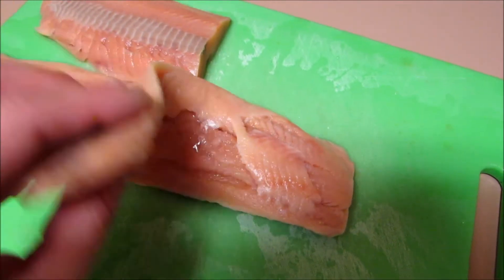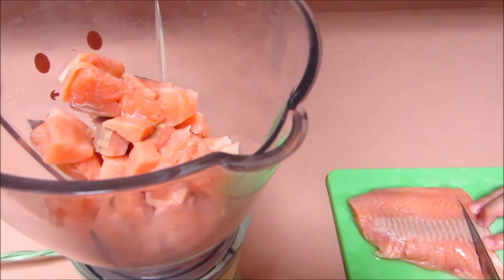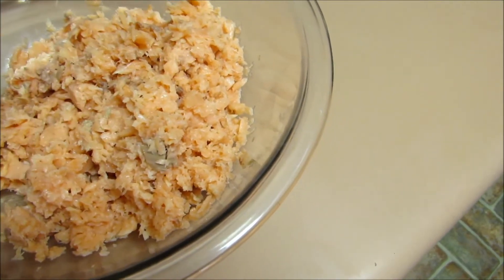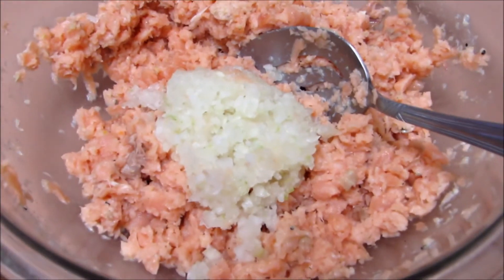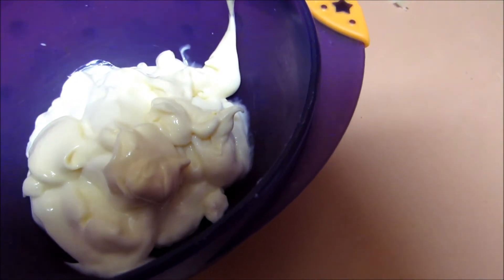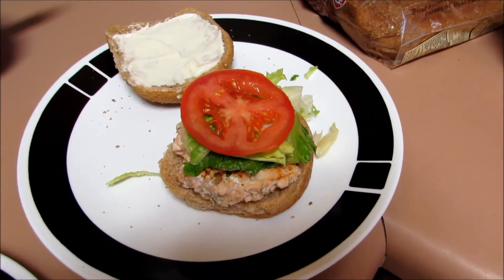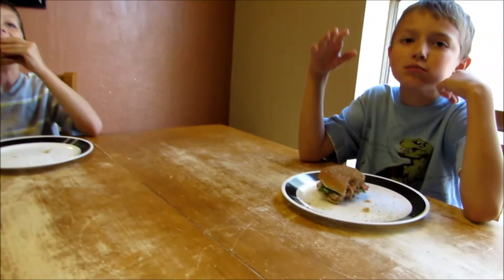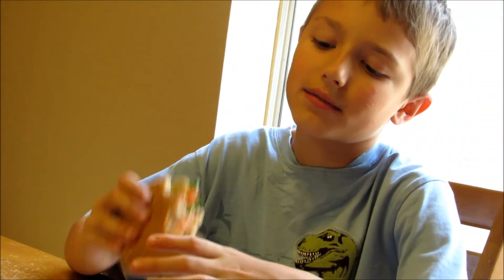Salmon Burger Recipe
We did not make a big batch becasue I wasn't sure how everyone would like it. Well needless to say next time we will be doubling this recipe because everyone wanted seconds and there wasn't enough for more for everyone.